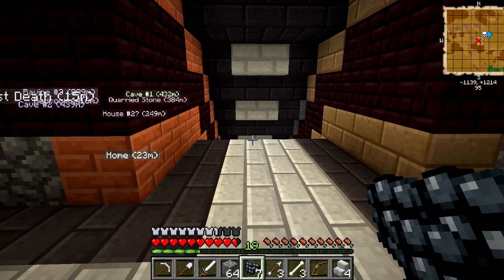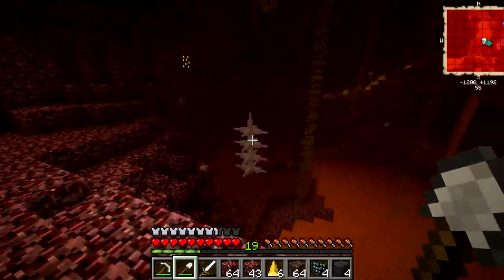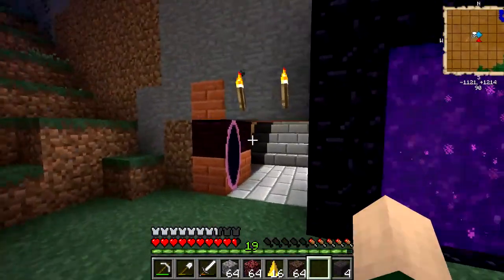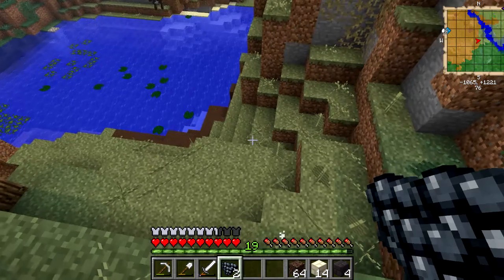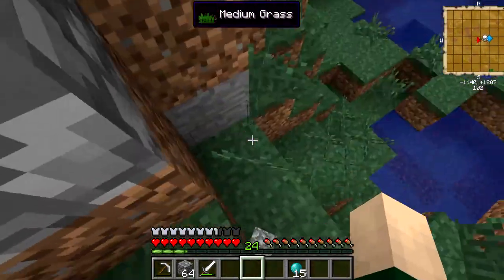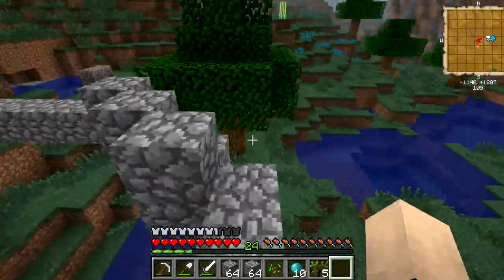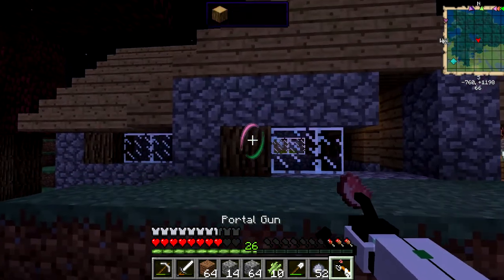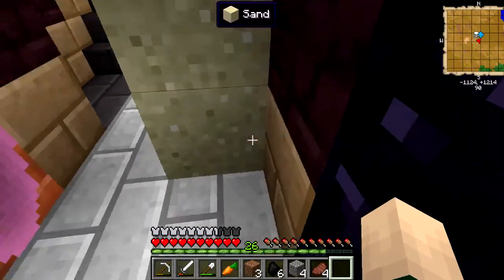BlockVille FTB - More House Construction! (Ep. 3)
Still working on our house! Hope you guys enjoy the video!
- JKapGaming